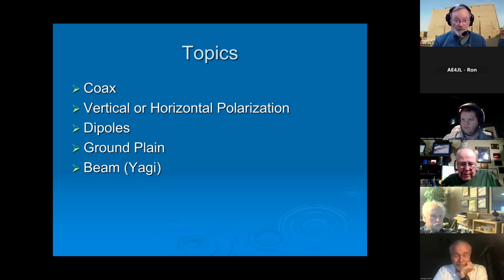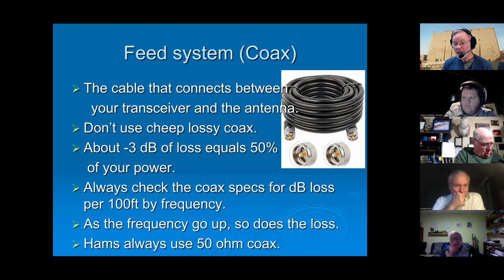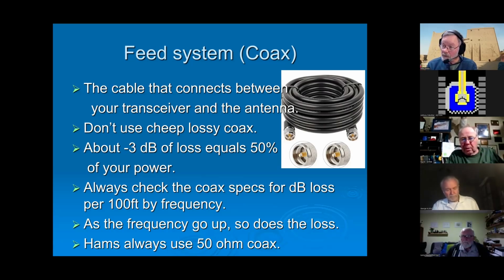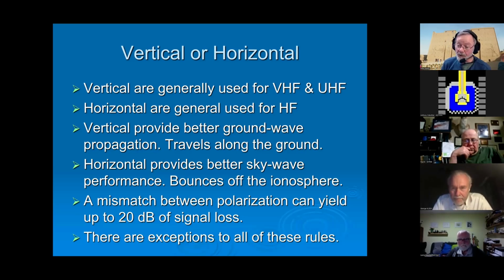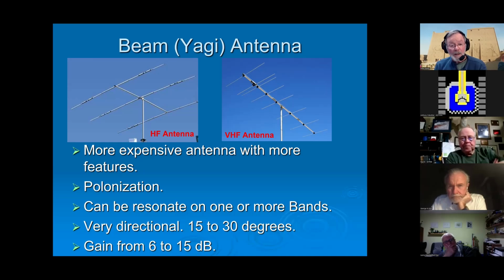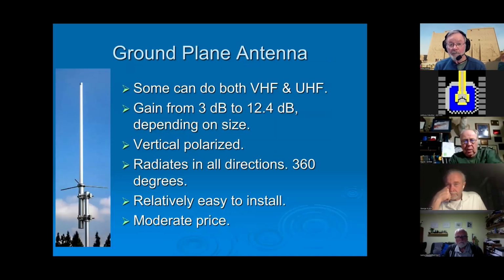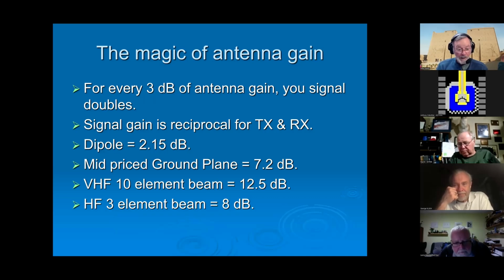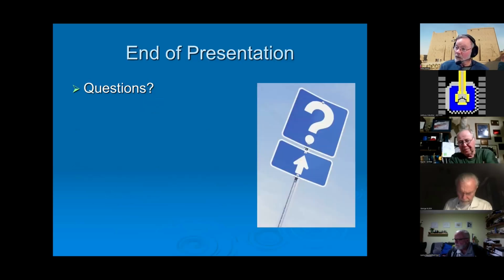March 2025 Presentation - Antenna Basics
Mike, W7RIS, presents on antenna basics every ham should know about